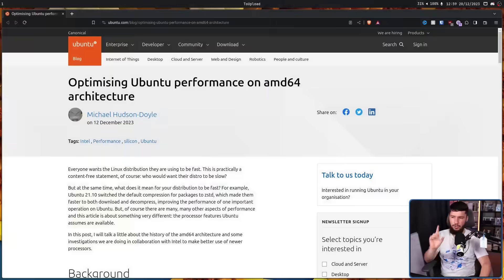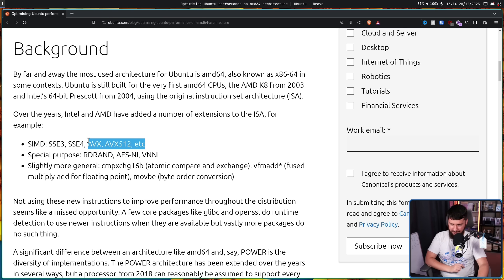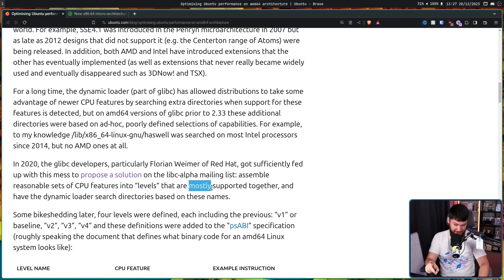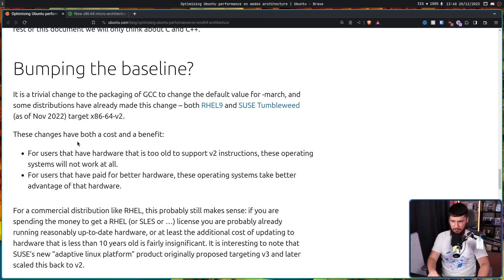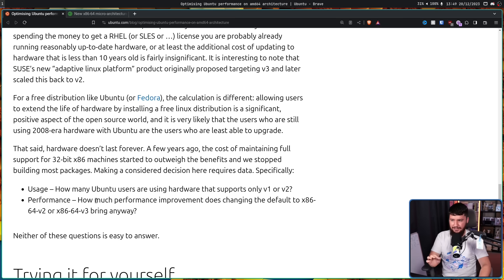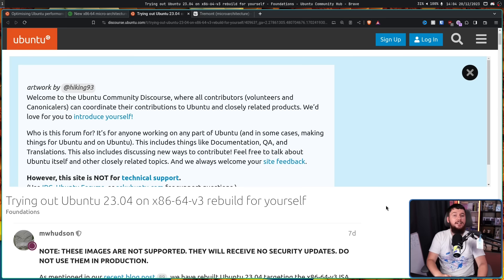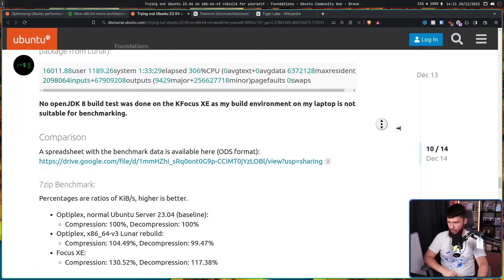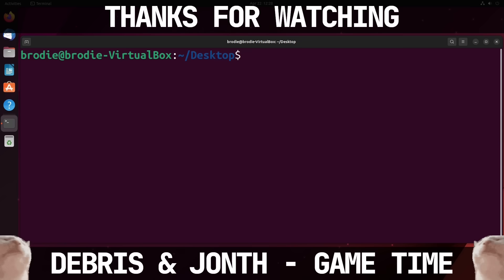Ubuntu Experiments With Raising CPU Requirement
Ubuntu like many distros support the entire range of x86_64 CPUs but there have been improvements and feature additions over the years so is it about time to change that. Well maybe but first it's worth experimenting to see what will actually happen.

Credits
🎨 Channel Art:
Profile Picture: